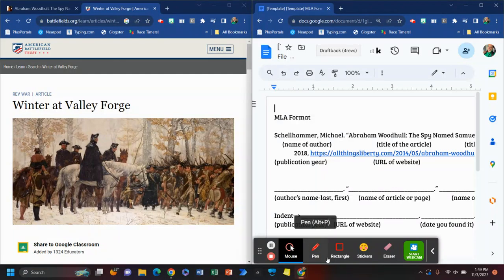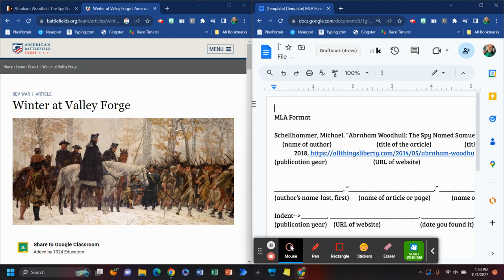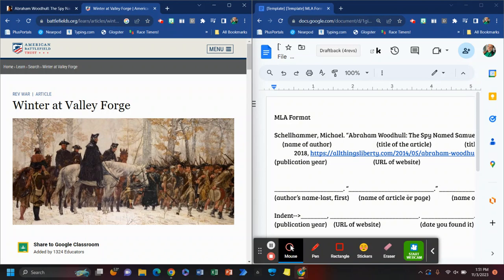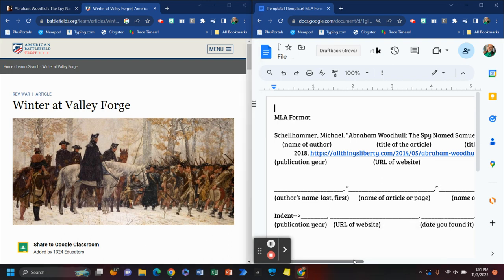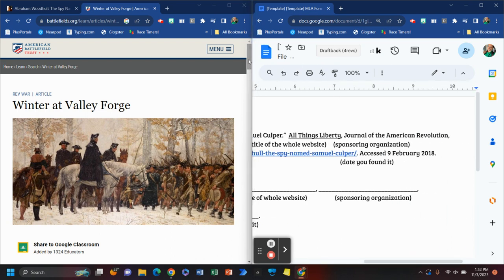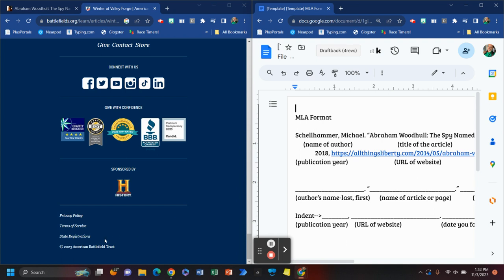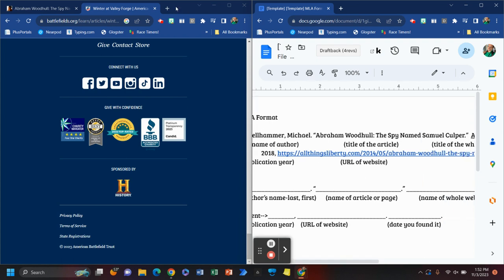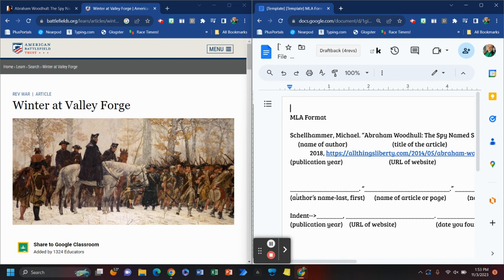How to properly cite your sources